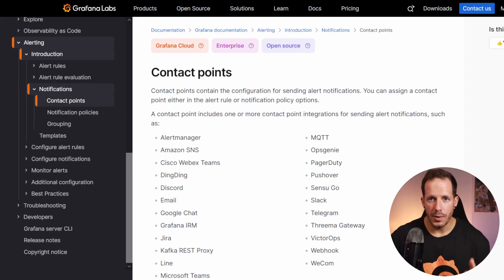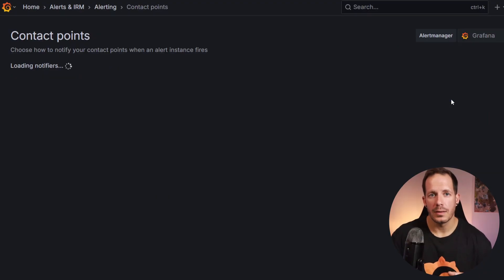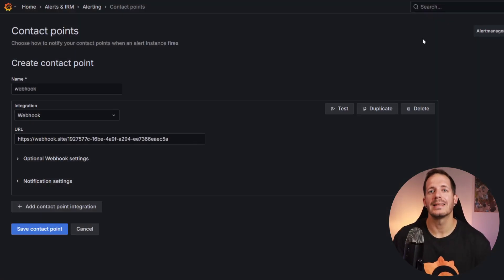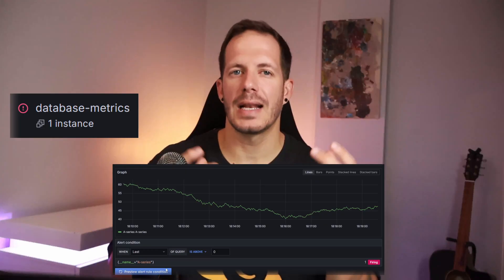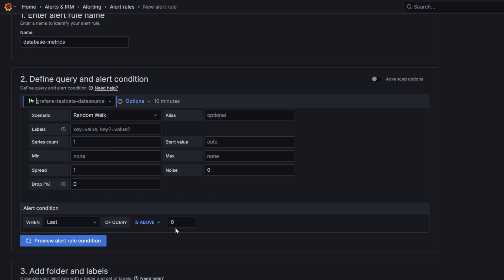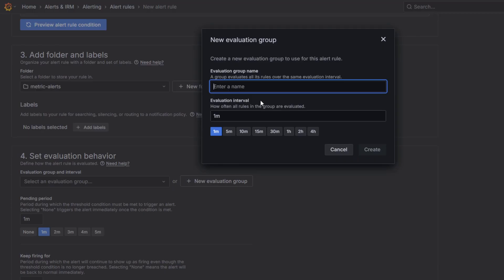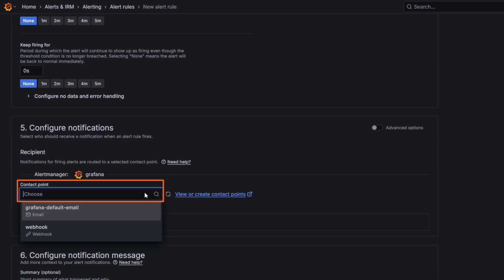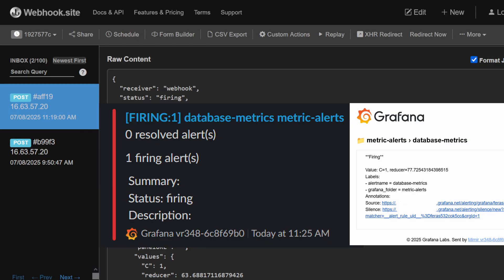Get started with Grafana Alerting: Create and receive your first alert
In this tutorial, we walk you through the process of setting up your first alert in just a few minutes.

Don't miss the rest of the "Get started with Grafana Alerting" series! Each part dives into a different feature to help you get the most out of alerting in Grafana.

🎥 Check out the full playlist here:
- Create and receive your first alert

TIMESTAMP
0:00 - Intro
0:15 - Before you begin
0:58 - Create a Contact point
2:33 - Grafana-managed alert rules
3:21 - Create an alert rule
5:35 - Receive alert notifications
6:13 - Conclusion